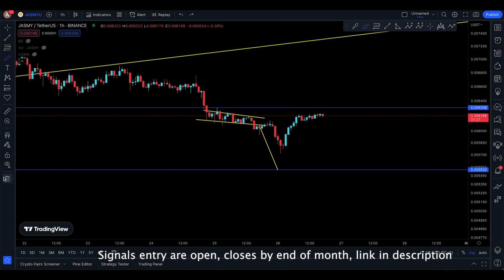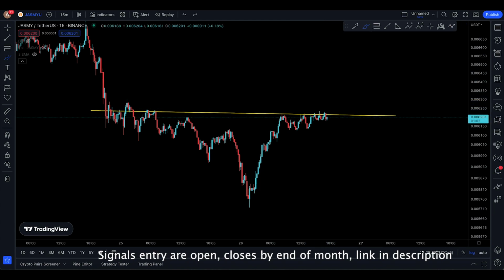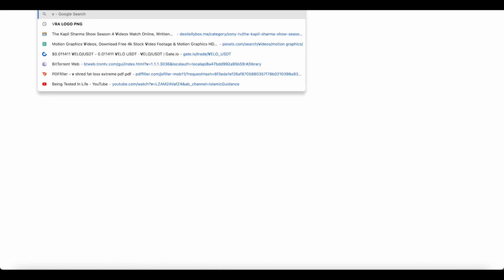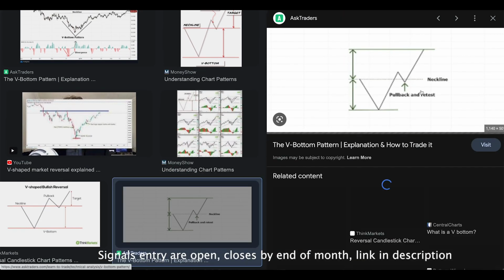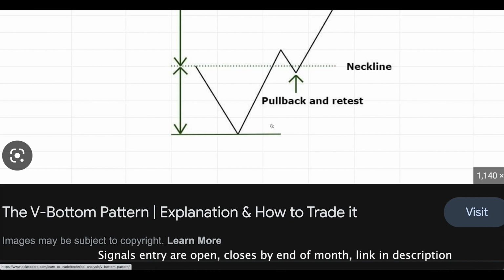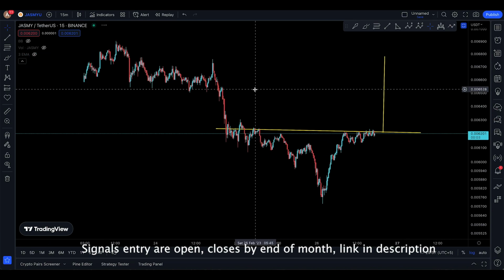JASMY COIN PRICE PREDICTION [ V SHAPE RECOVERY !! ]